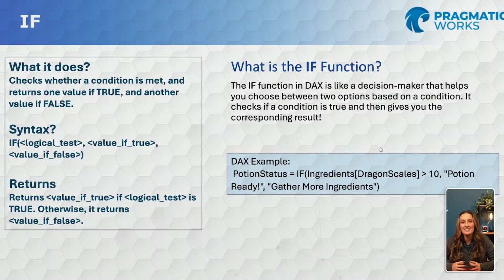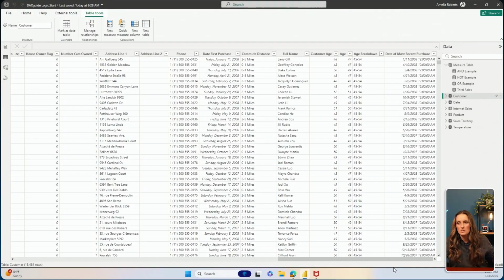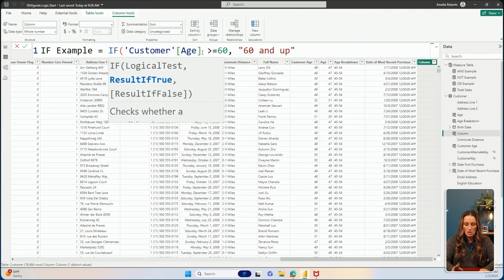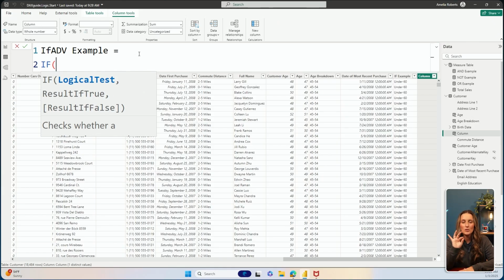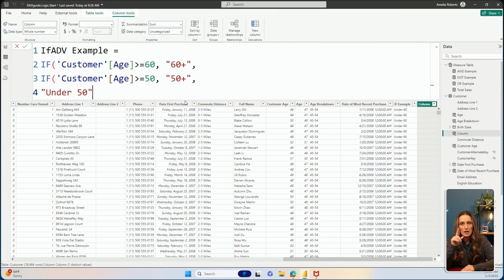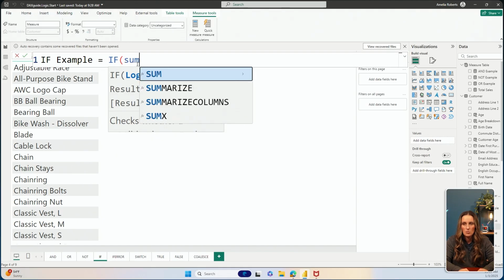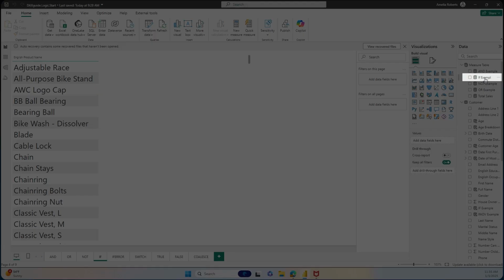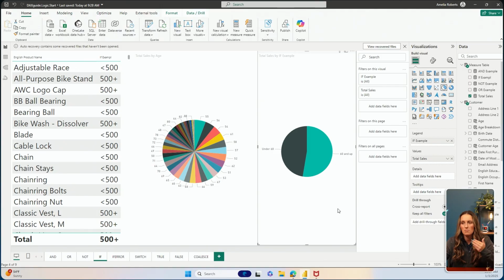Power BI IF DAX Function Tutorial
In this short video, we’ll walk you through the IF function in DAX, showing you how to apply conditional logic to your data models. Whether you're building dynamic reports or filtering data based on business rules, the IF function is a foundational tool in your DAX toolkit.

What You’ll Learn:
✅ Understanding the IF Function: Explore its syntax and how it works.
✅ Practical Examples: Apply IF logic to real-world reporting scenarios.
✅ Best Practices & Tips: Avoid common pitfalls and write cleaner expressions.